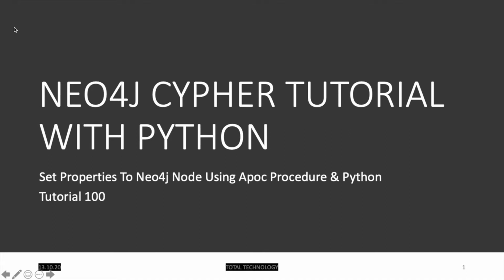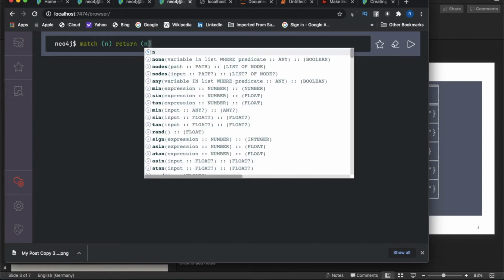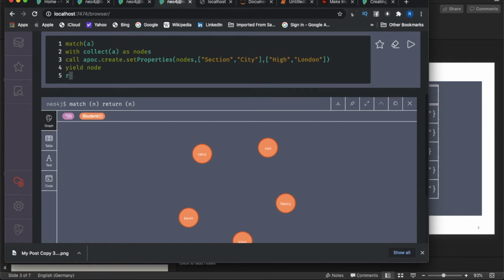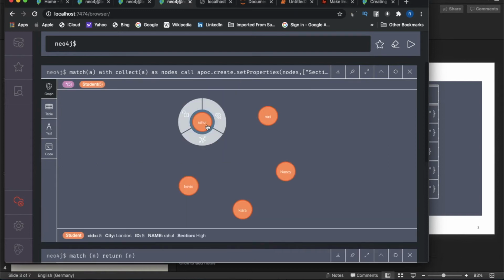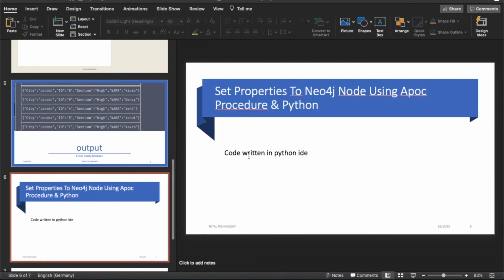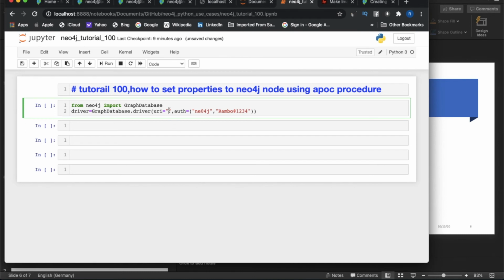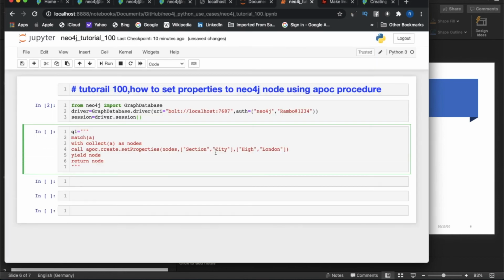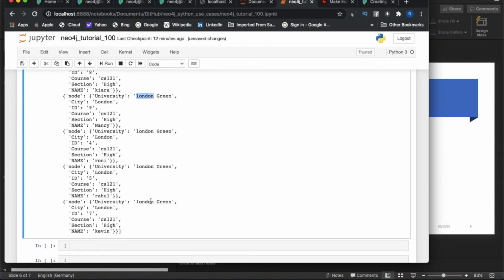NEO4J|NEO4J TUTORIAL|Neo4j Python|Set Multiple Properties To Neo4j Nodes Using Apoc|PART:100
NEO4J
NEO4J TUTORIAL
NEO4J PYTHON
NEO4J CYPHER
Add Multiple Labels To Neo4j Nodes Using Apoc Procedure
delete nodes from neo4j graph by reading json input with the help of cypher ,apoc & python
set new node property for neo4j graph using csv input
create multiple new neo4j nodes from csv using apoc procedure & python
create multiple  neo4j nodes from csv  using apoc procedure
Remove Multiple Labels From Neo4j Nodes Using Apoc Procedure
Set Multiple Properties To Neo4j Nodes Using Apoc